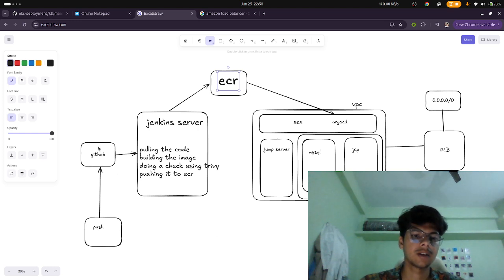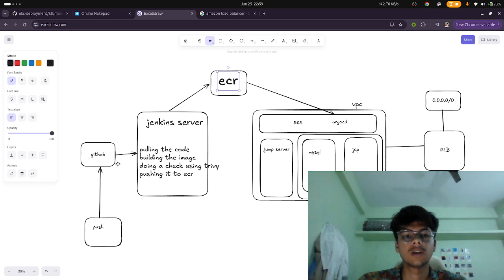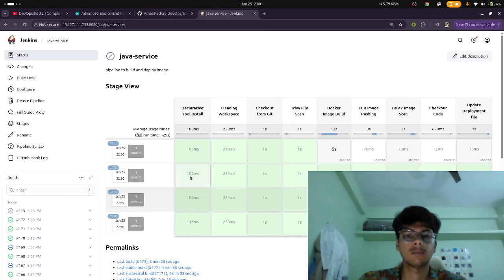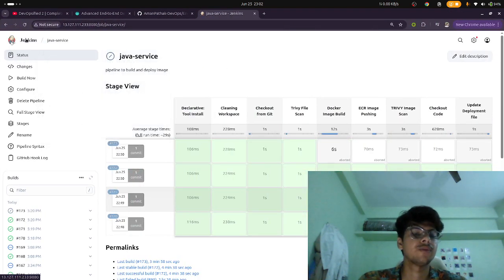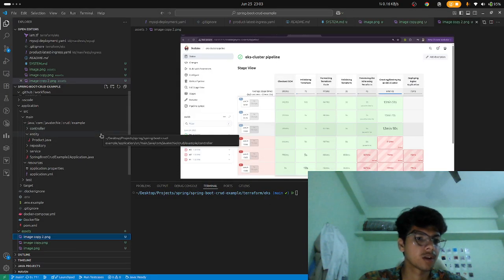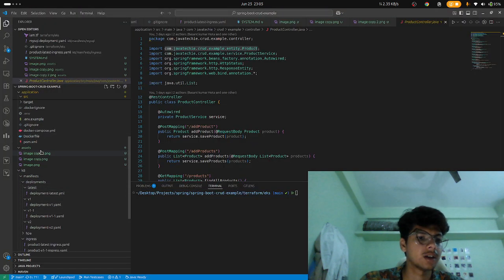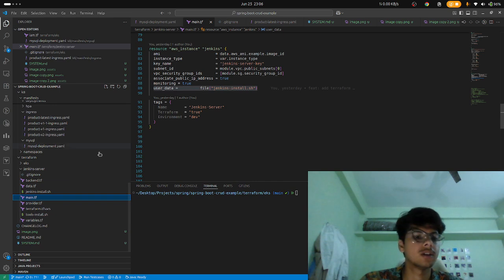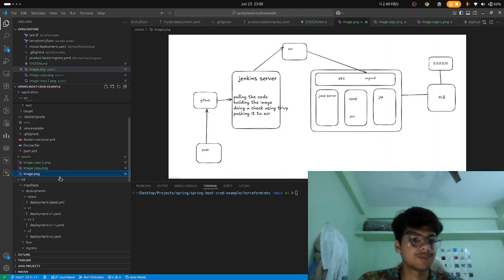End to End CI/CD pipeline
In this video i have created a end to end CI/cd pipeline in which i deploy a jsp application using jenkins for ci and argocd for cd

It was a great learning opportunity and i got to learn quite a lot!!!